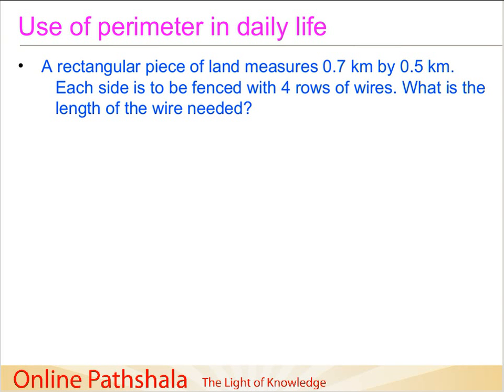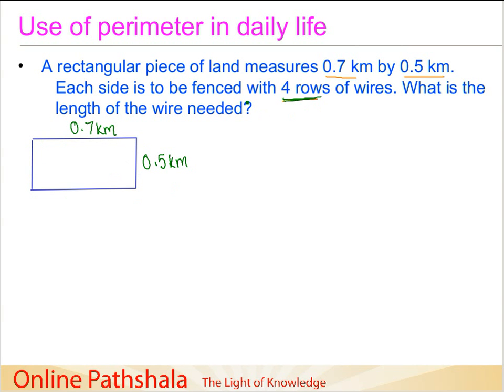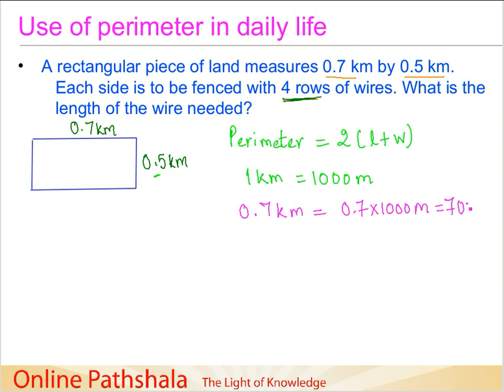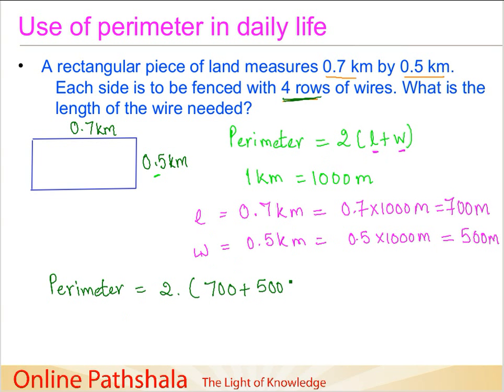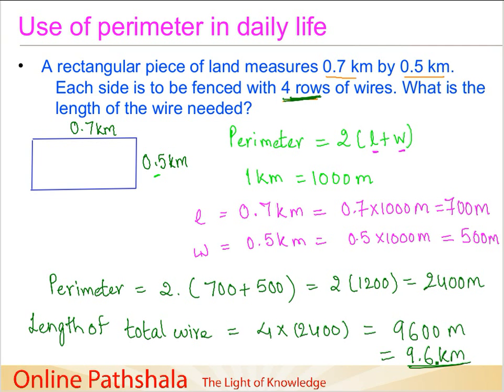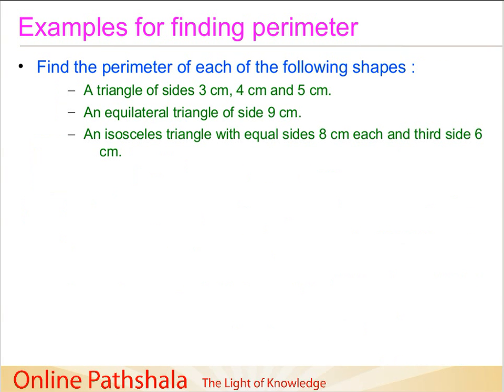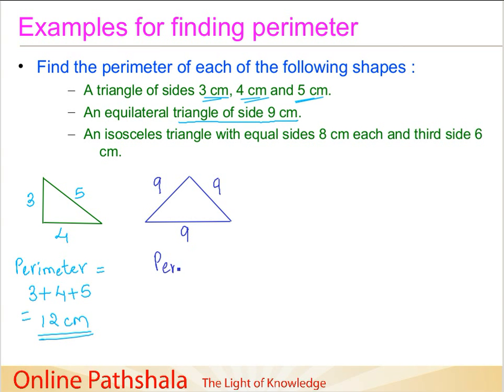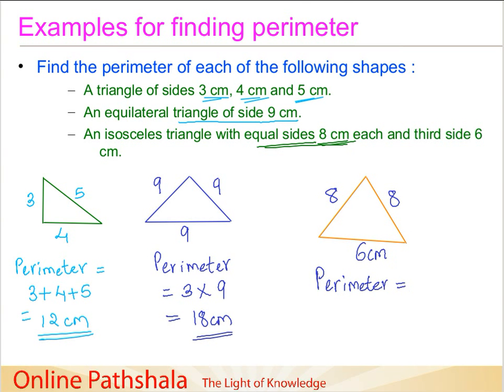Ch10_08 Word problems on perimeter-Part 2 CBSE MATHS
Class 6